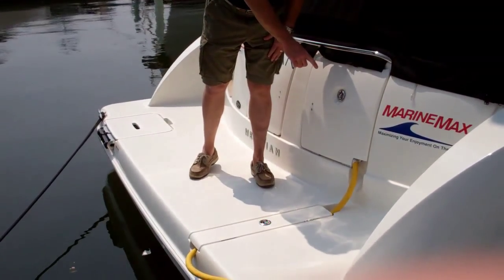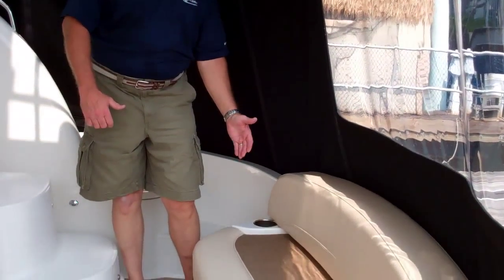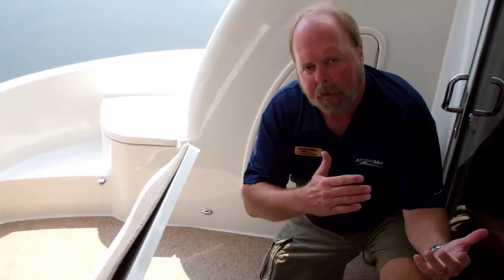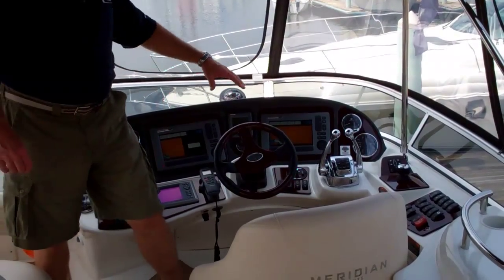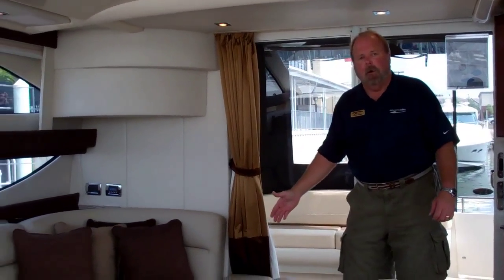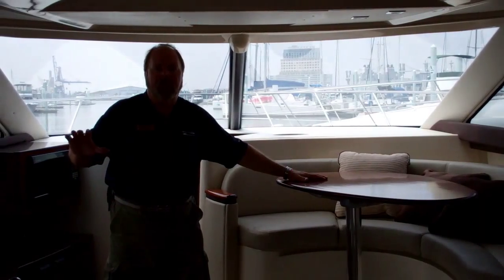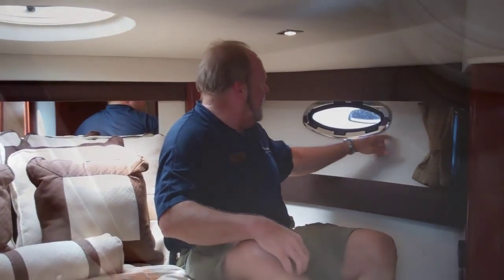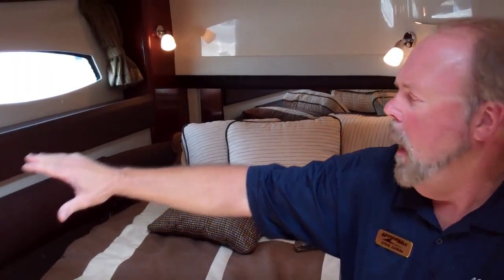2011 391 Meridian With Steve Zudnak